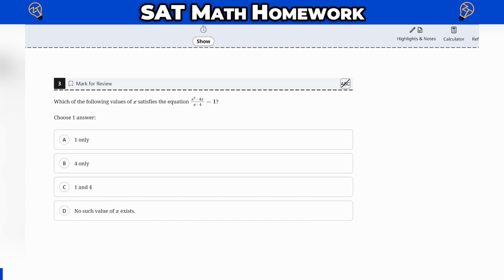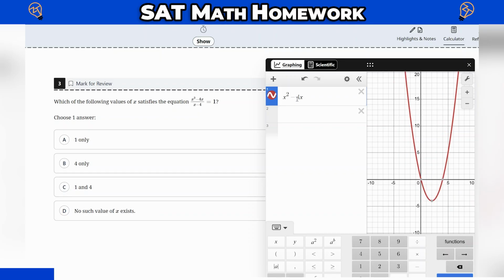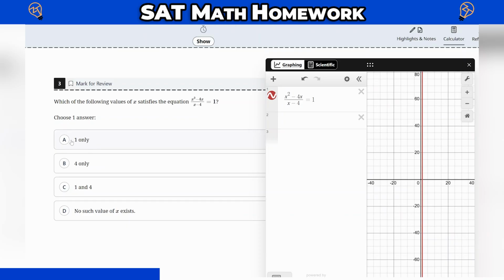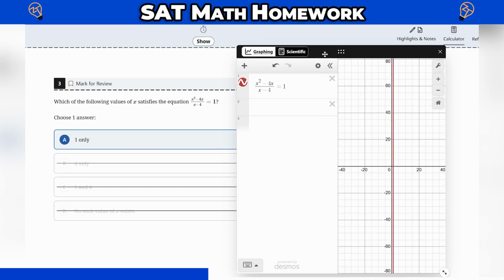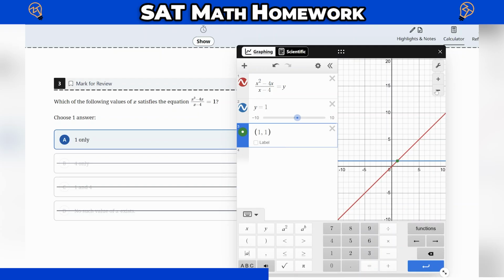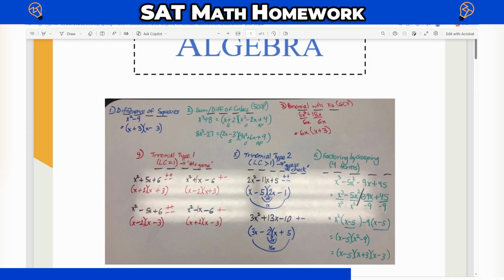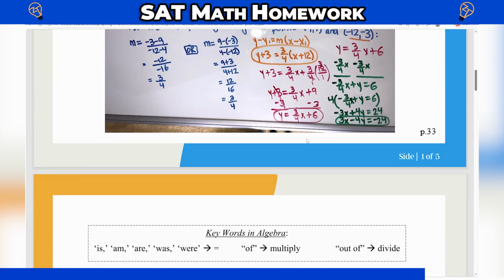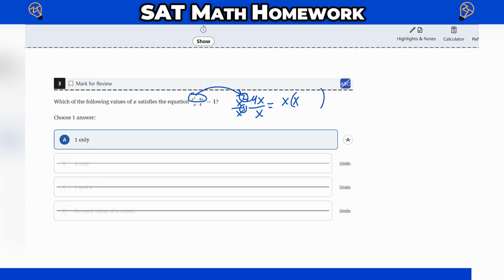Week 9 - Day 2 (Advanced Math) - #3